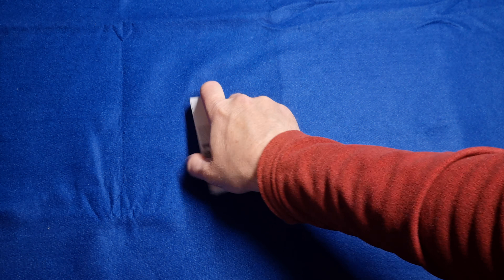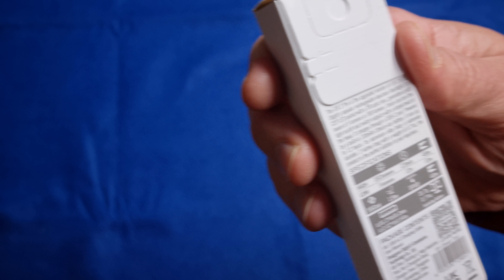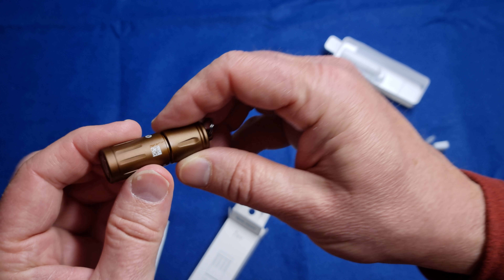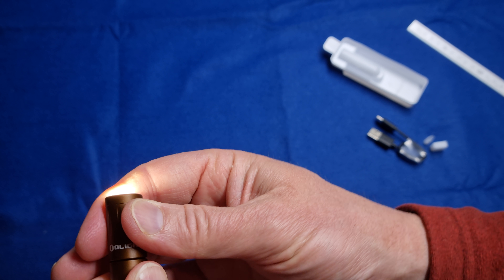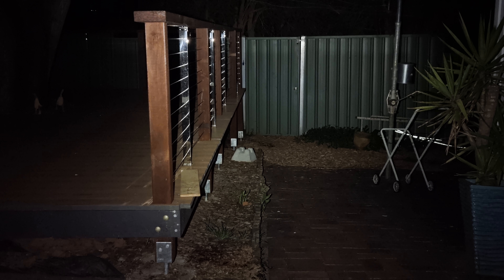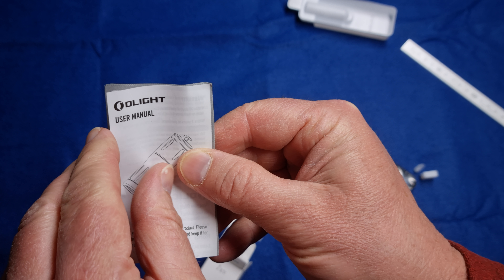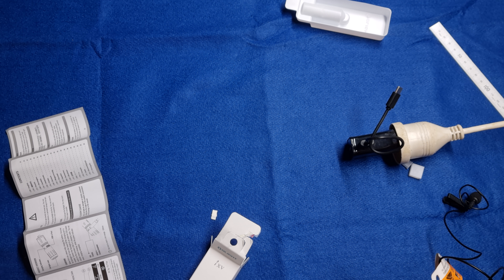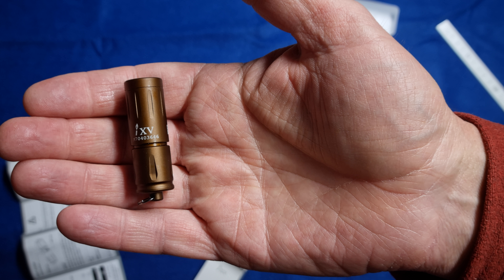OLight iXV Key Chain torch unboxing and review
Tonight I unbox and perform a short review of the Olight iXV key chain torch here in chilly Canberra.